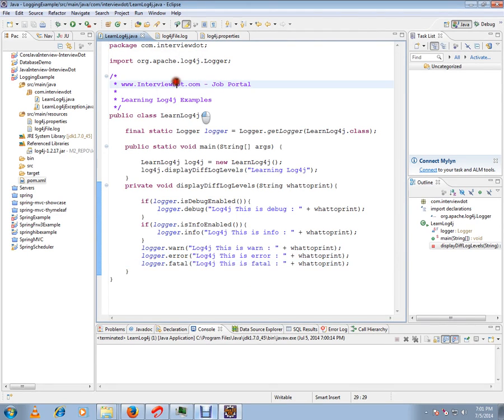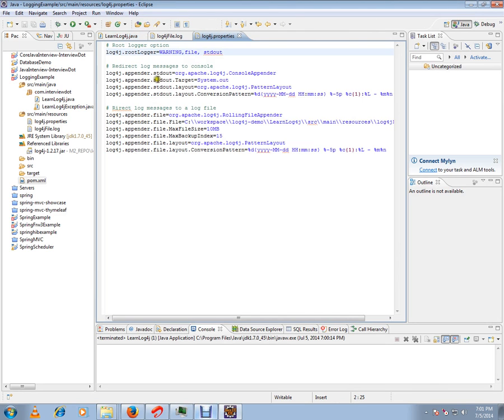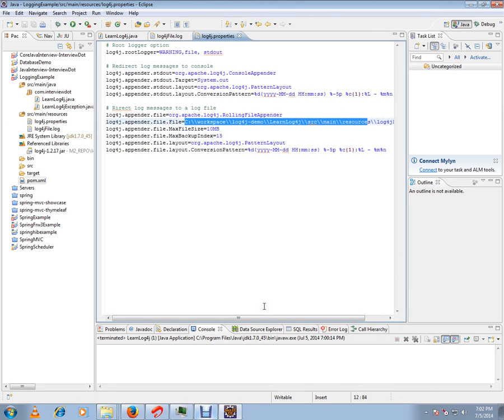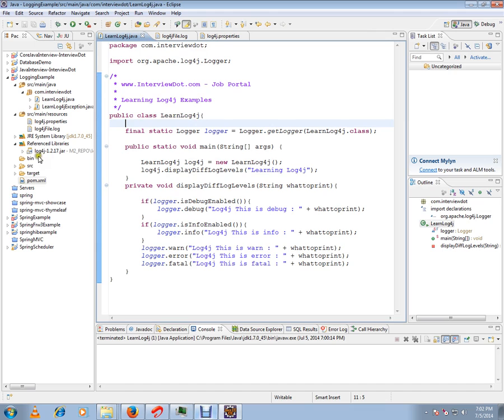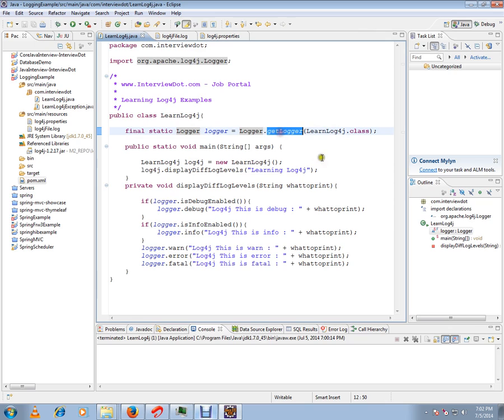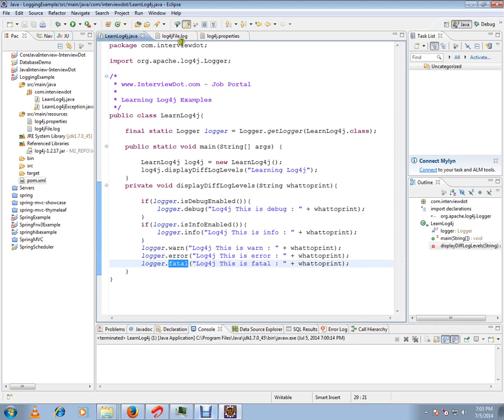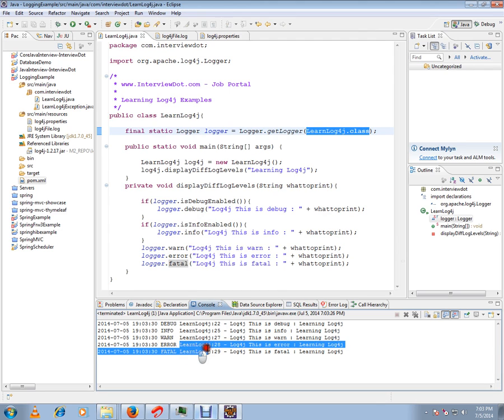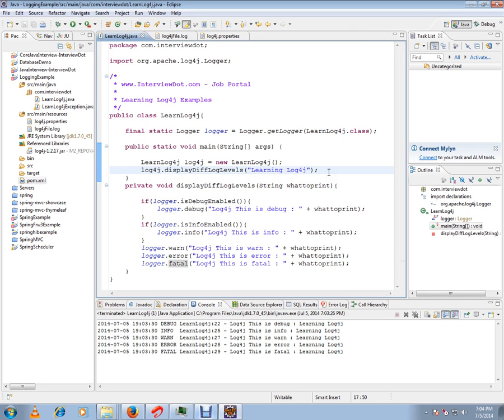STEPS TO USE LOG4J IN YOUR APPLICATION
to get notifications. STEPS TO USE LOG4J IN YOUR APPLICATION